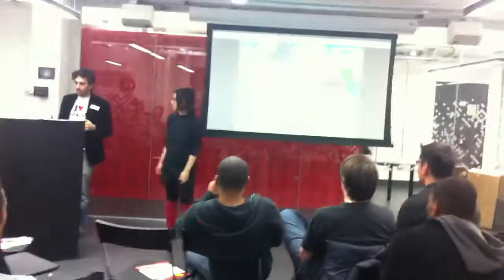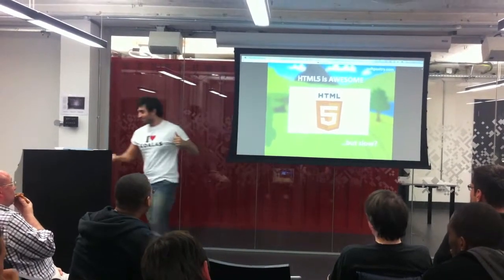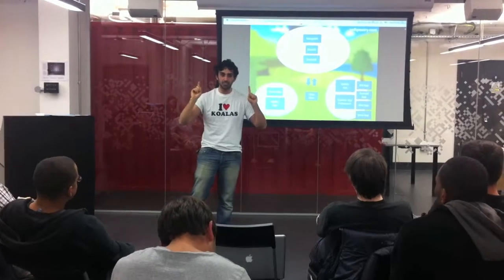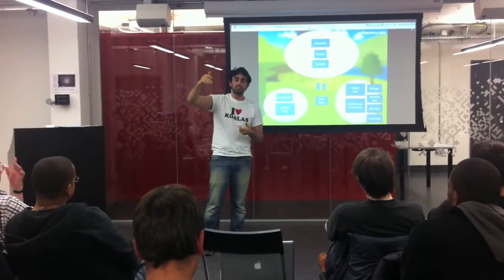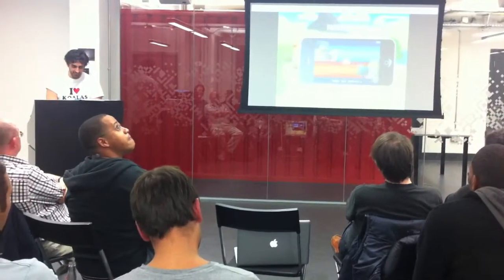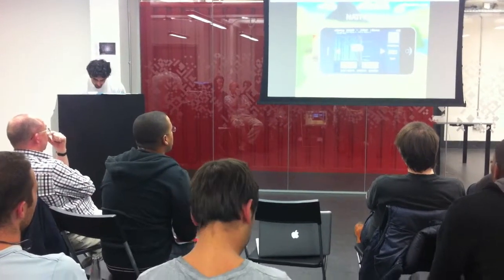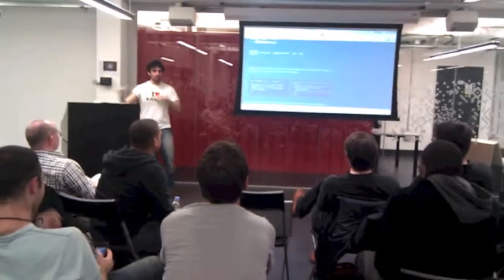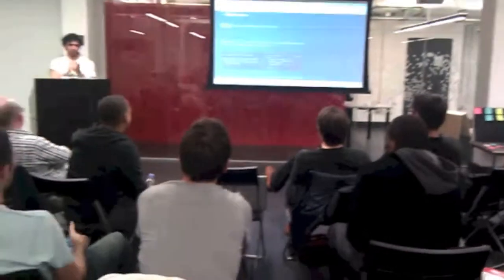HTML5 CodeShow - NativeScript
Technical discussion on the Phone Wars game mutliplayer architecture.